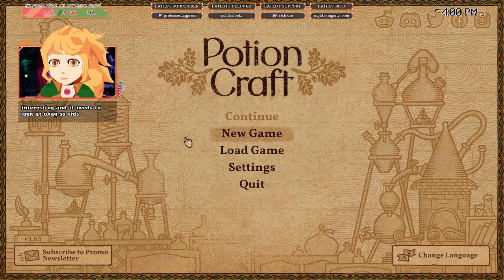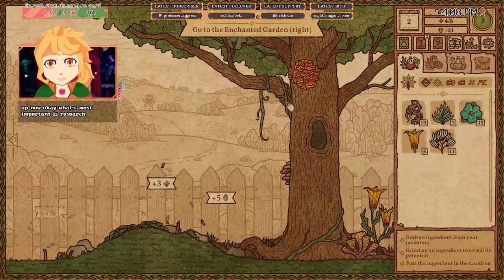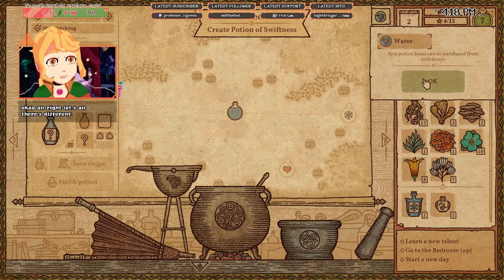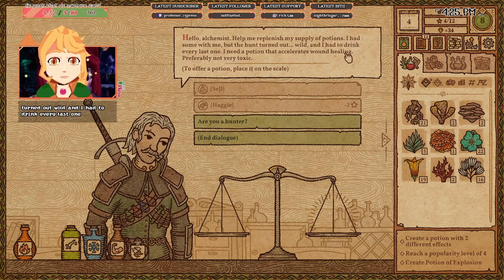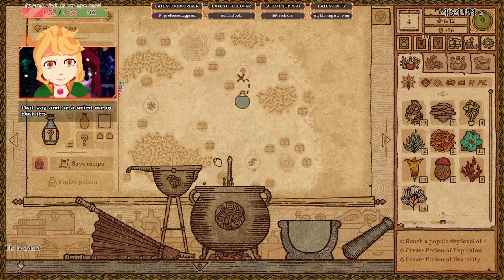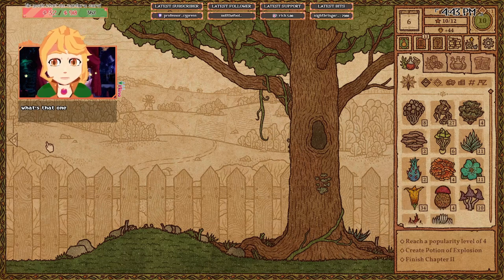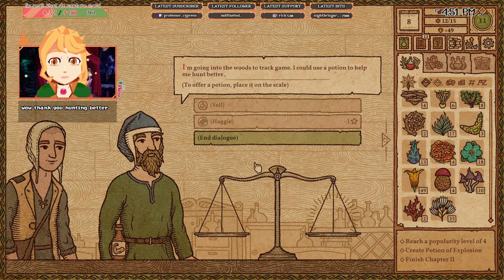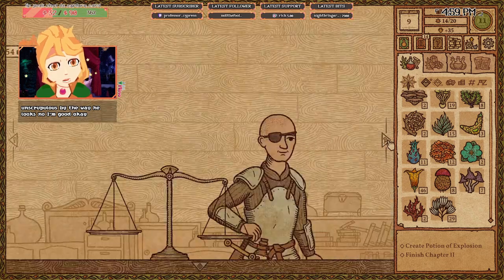20230127 misnina 1720320546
[There is music on the original stream, however it is recorded in a separate track to avoid copyright. Please feel free to add in your own music in the background. :) ]

*SUPPORT*
If you'd like to support me, please use these links!: